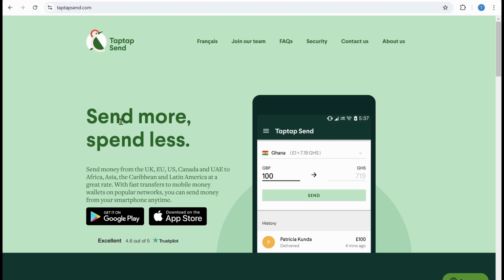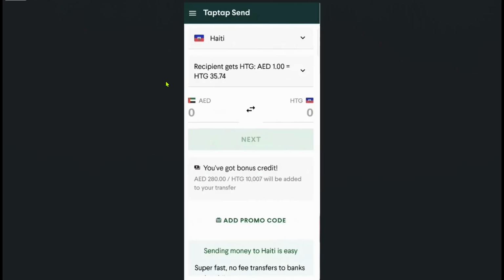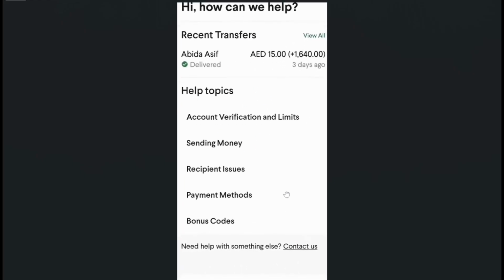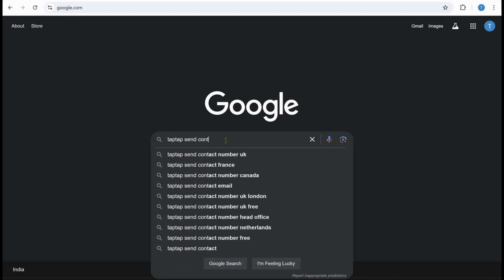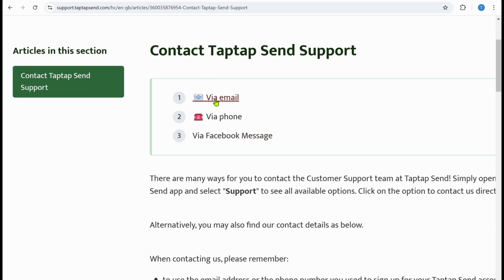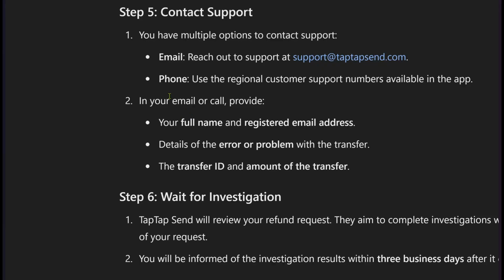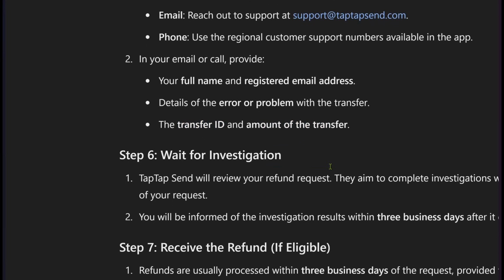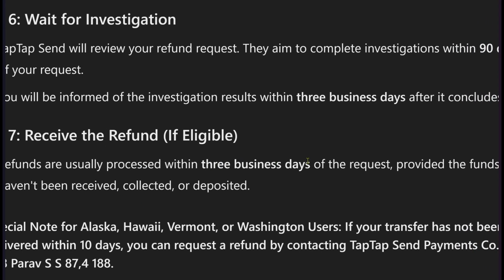How To Refund Money On TapTap Send Account (Full Guide)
In this video, I'm going to show you how to request a refund on your TapTap send account through the app or website.

If you are wondering how to refund money from taptap, then this video is for you.